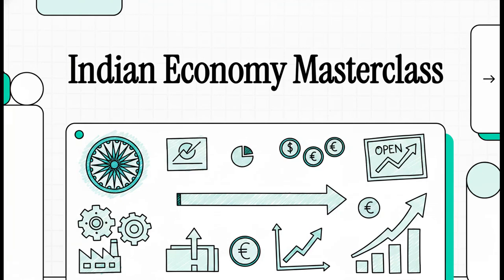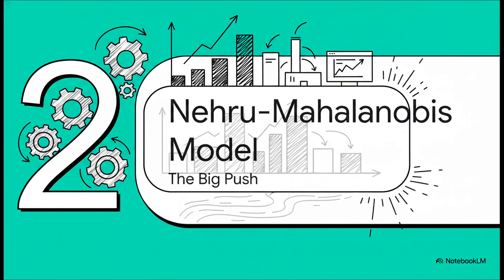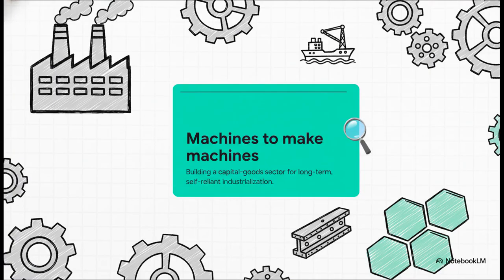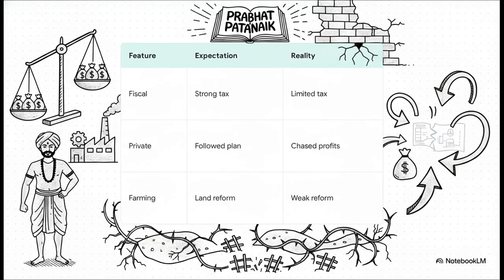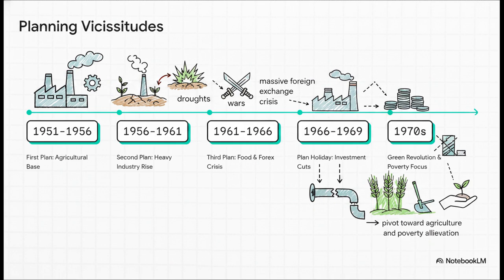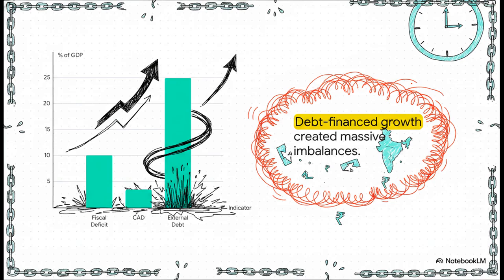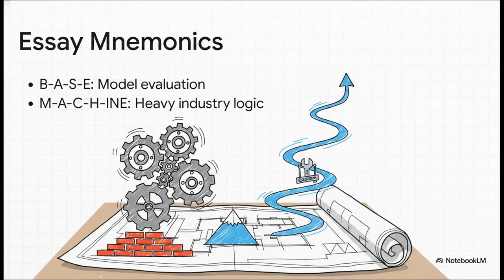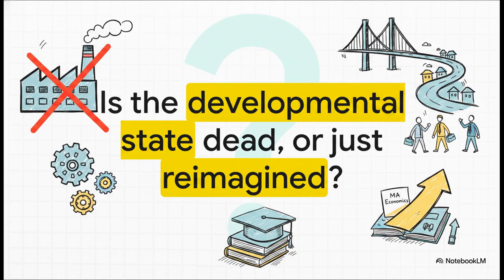UNIT 1 PYQ